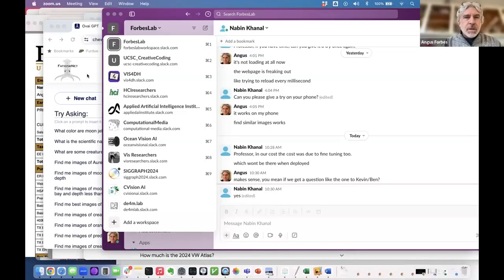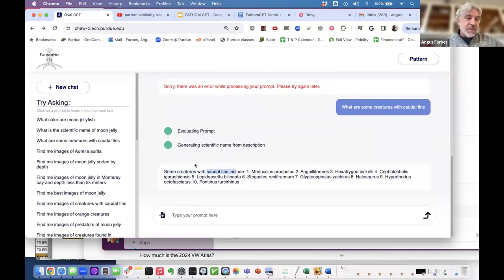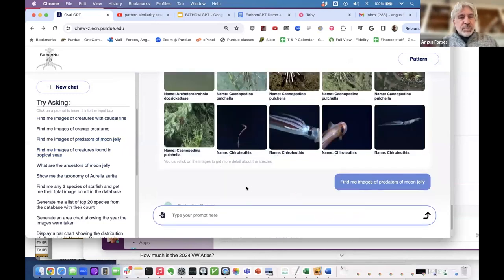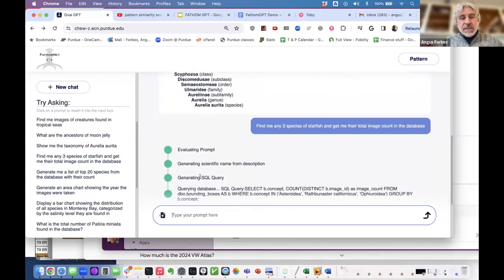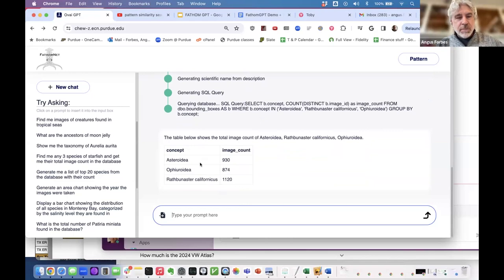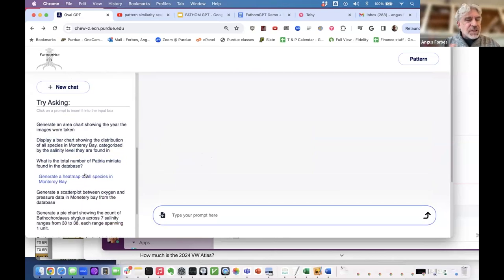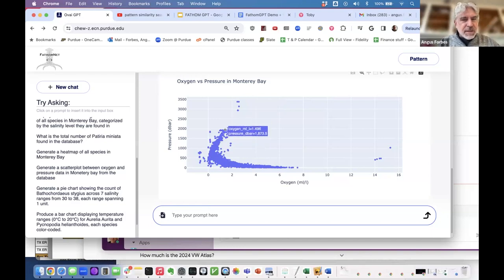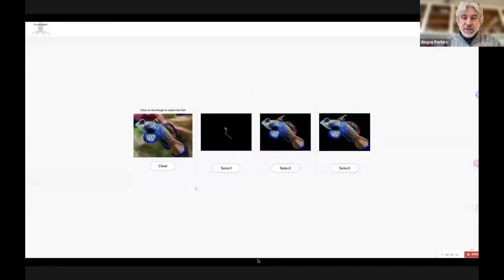Introducing FathomGPT | FathomNet Workshop 2024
Angus Forbes and his lab at Purdue University shared a special sneak peek of a new tool that they have been working on. FathomGPT enables users to query FathomNet using a natural language model.